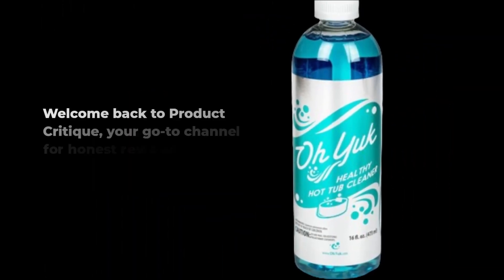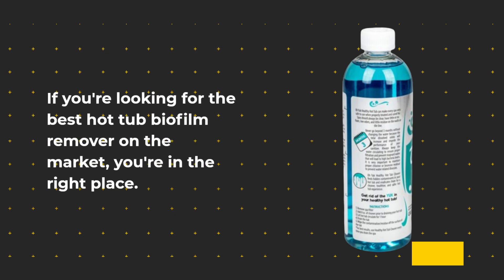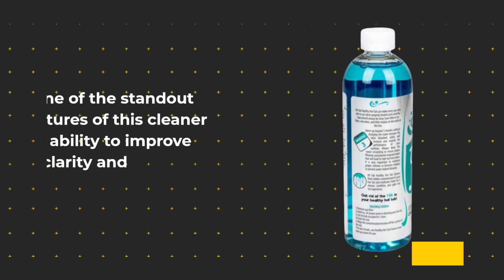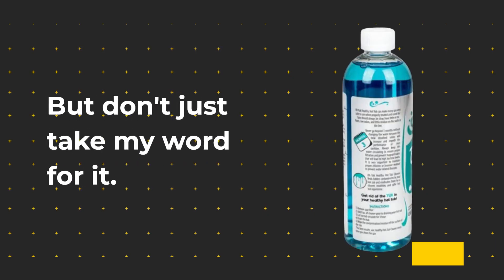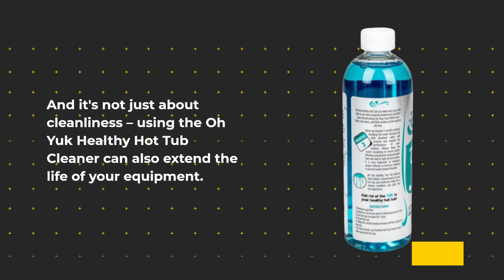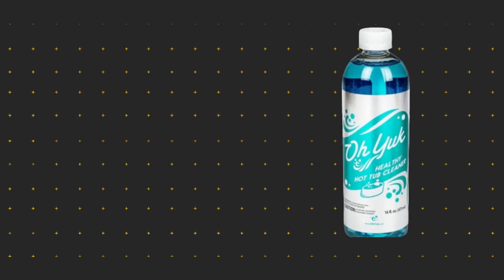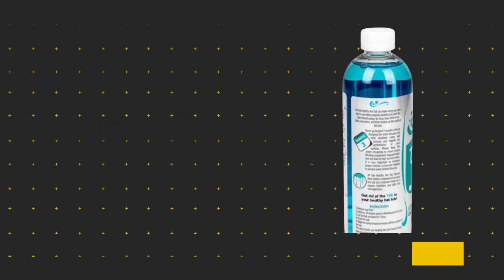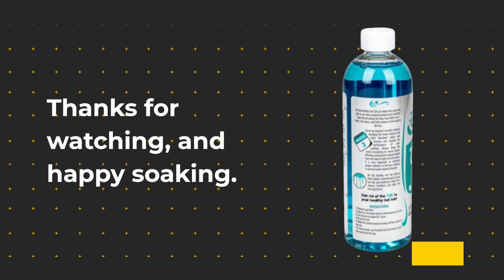♨️ Oh Yuk Healthy Hot Tub Cleaner | Best Hot Tub Biofilm Remover 🛁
Amazon Product Name : Oh Yuk Healthy Hot Tub Cleaner

Keep your hot tub clean and safe with the powerful cleaning action of the Best Hot Tub Biofilm Remover. Designed specifically to target and eliminate biofilm buildup in hot tubs, this remover effectively removes bacteria, algae, and other organic matter that can cause cloudy water and unpleasant odors. With its fast-acting formula, it breaks down biofilm and prevents its reformation, ensuring that your hot tub remains clean and hygienic for a relaxing and enjoyable soak every time. Say goodbye to murky water and hello to crystal-clear freshness with the Oh Yuk Healthy Hot Tub Cleaner.